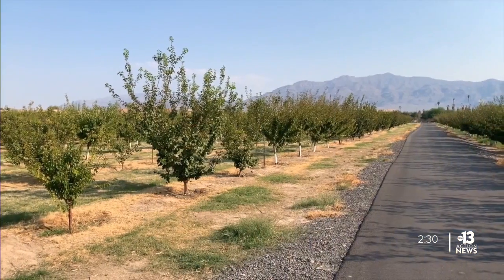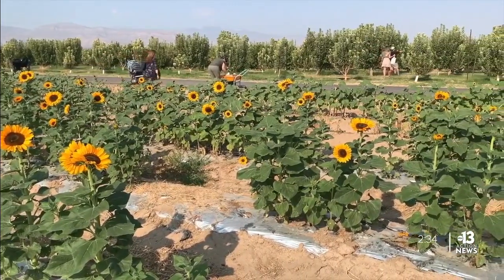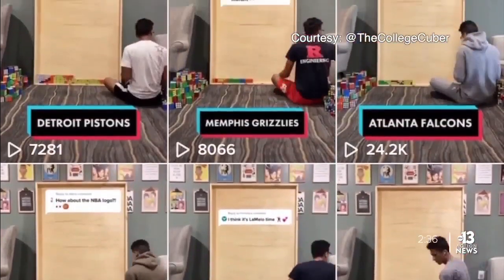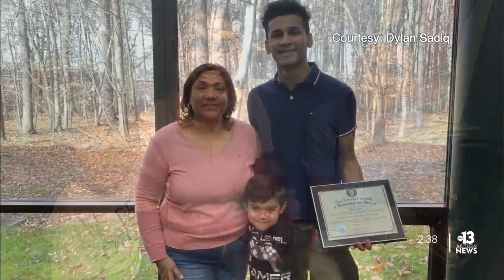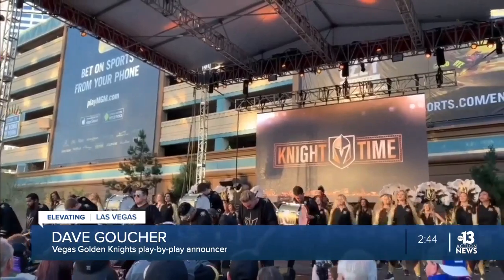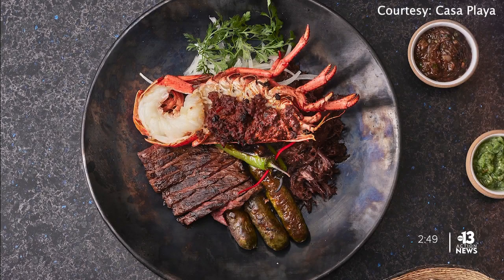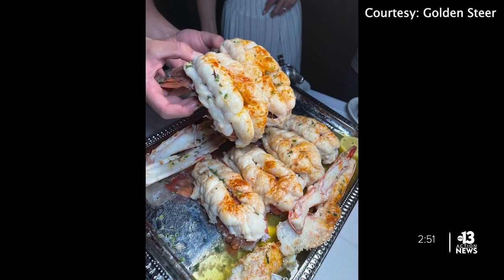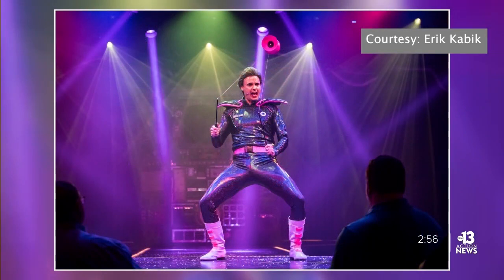HOW TO VEGAS: Episode 9, Sept. 24, 2021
In this week's "How to Vegas," we share places and things that locals can enjoy including the Golden Knights return to the ice, autumn celebrations and who is making art with Rubik's Cubes.